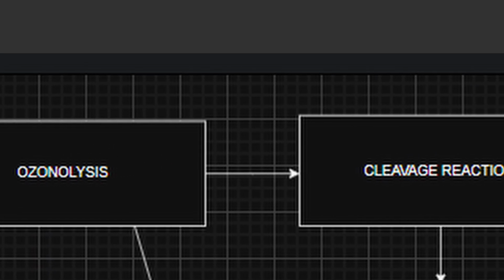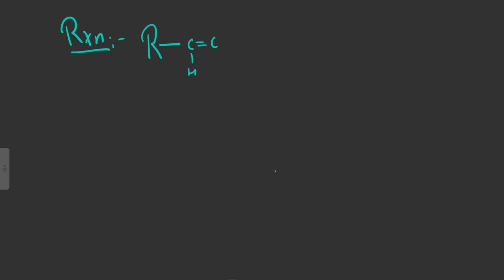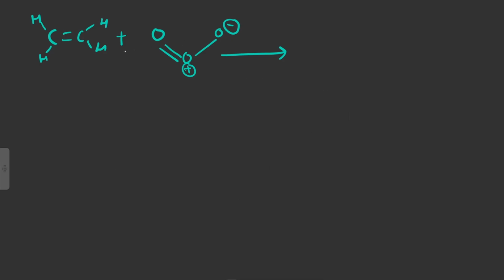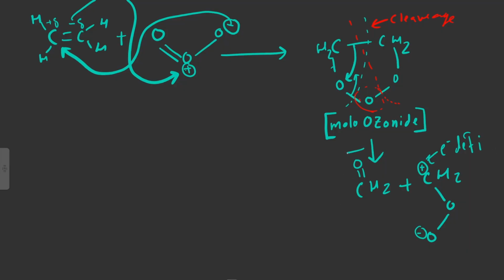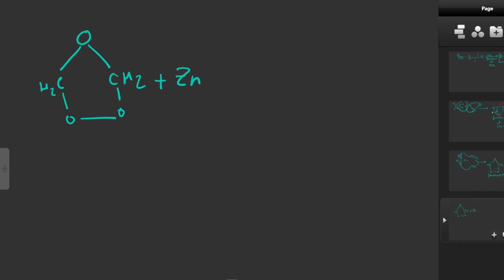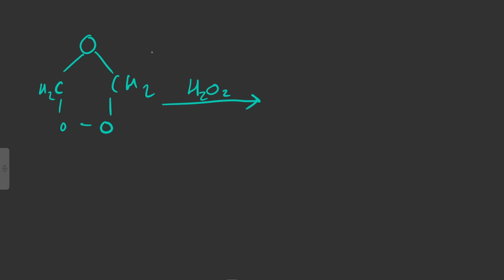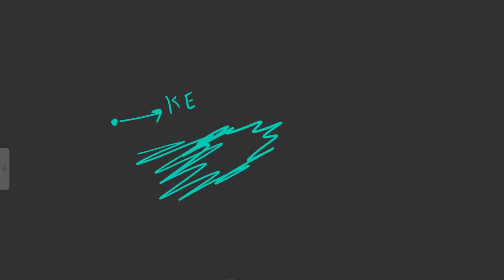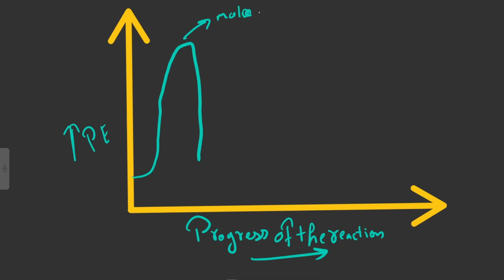17 YEAR OLD LOSER TEACHES YOU OZONOLYSIS AT 2 AM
Yeah, so in this video a 17-year-old loser—me—decided it was a good idea to explain ozonolysis at 2 AM. Because when you're sleep-deprived and barely functional, obviously the first thing you wanna do is talk about oxidative cleavage of alkenes.
We take a look at how ozone basically shows up, disrespects double bonds, and slices them in half. It's thrilling stuff. Try to contain your excitement.
Anyway, if you somehow learn something from this, that’s not my fault. Enjoy the breakdown. Or don’t.

India YouTube

Indian Creators

Indian Culture